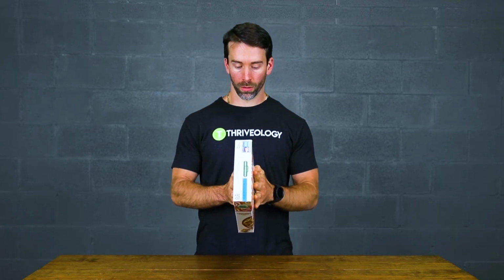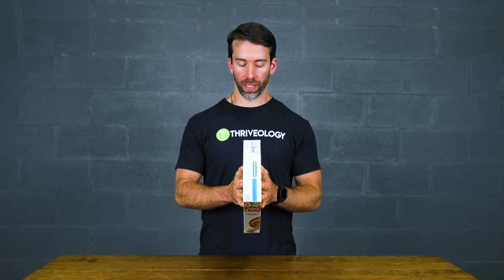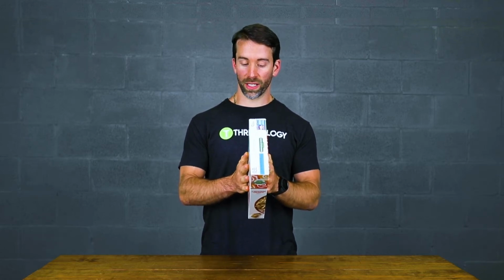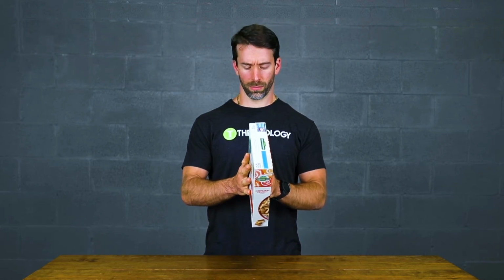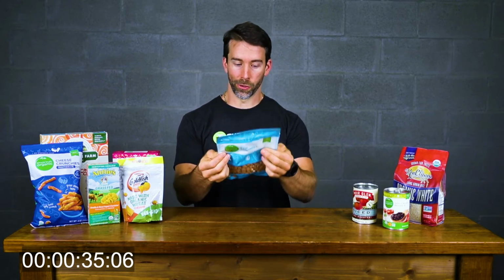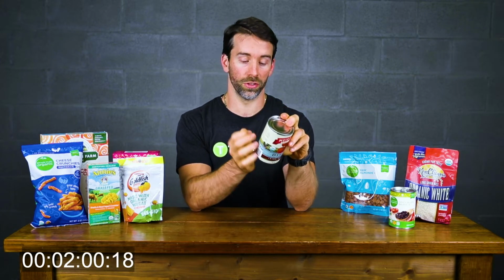Five Minute Fitness Friday: Confused by Organic Packaged Food Labels?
This week's Five Minute Fitness Friday wraps up our 3 part series on organic foods and whether or not you should buy packaged and processed foods that are labeled as such.